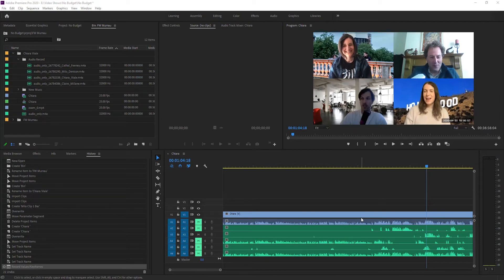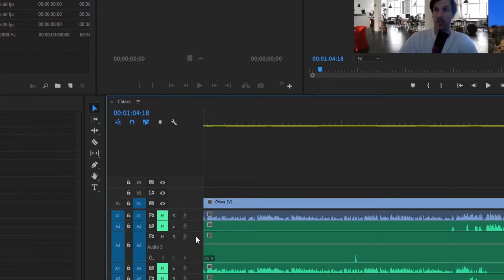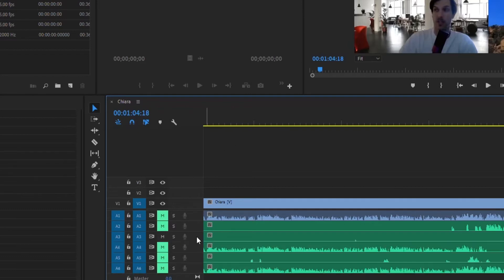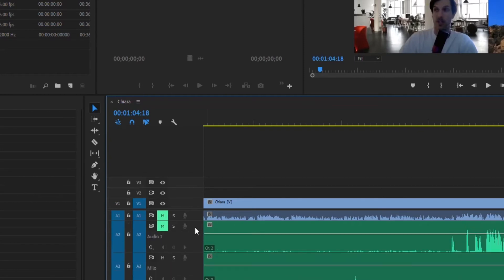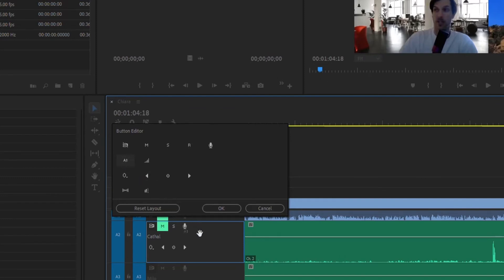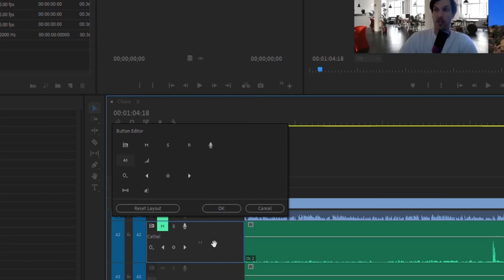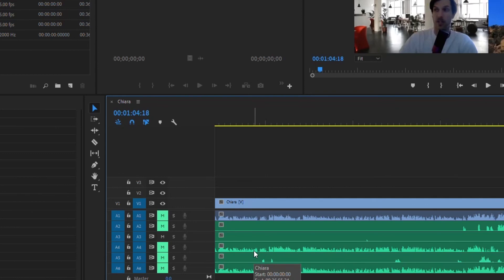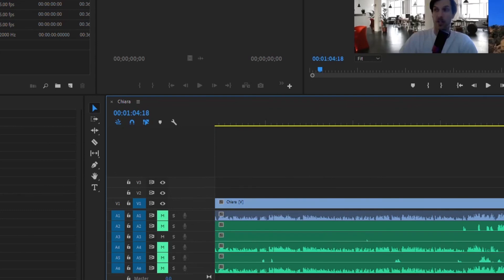Rename Video or Audio Track Header Is Greyed Out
This quick tutorial will show you how to rename your video or audio tracks, if when you click on them they are showing as greyed out.